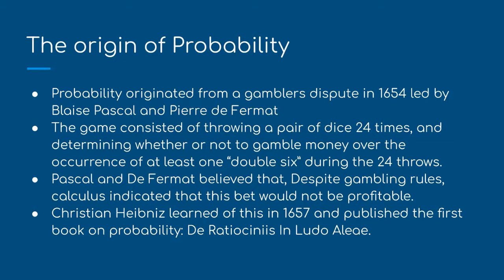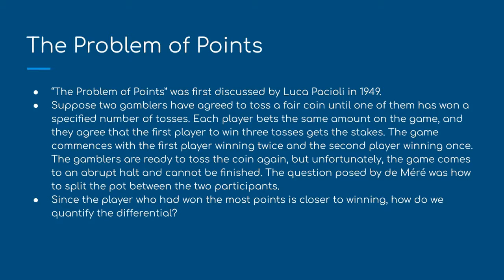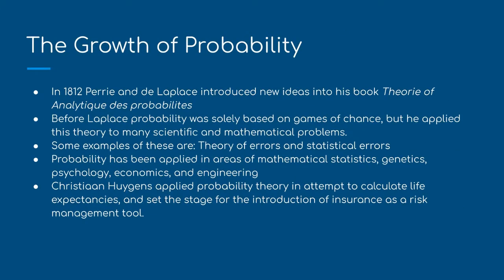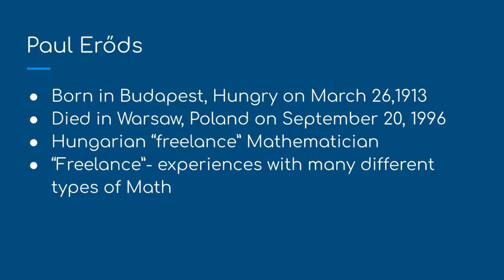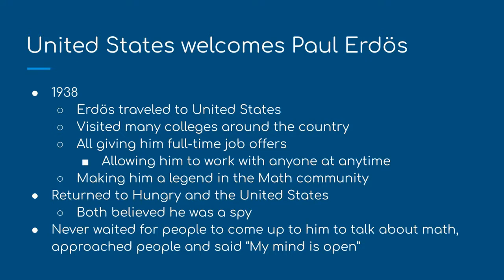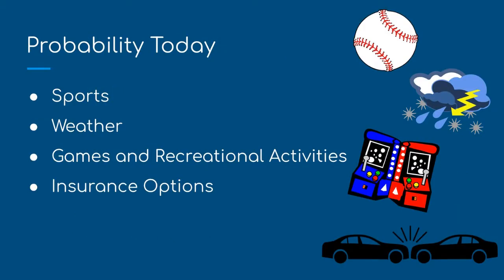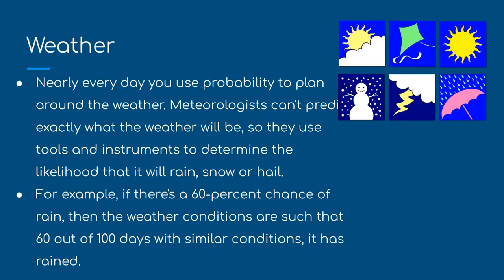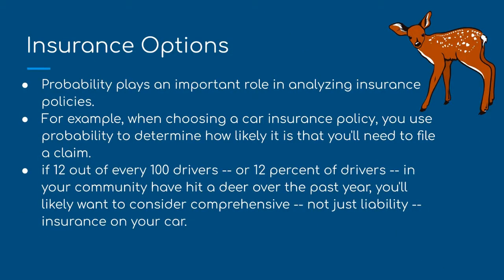Math final: probability and Paul Erdös